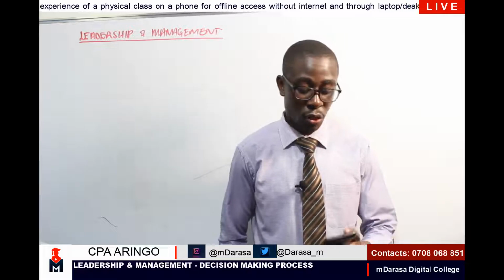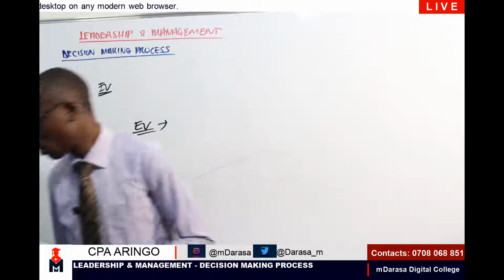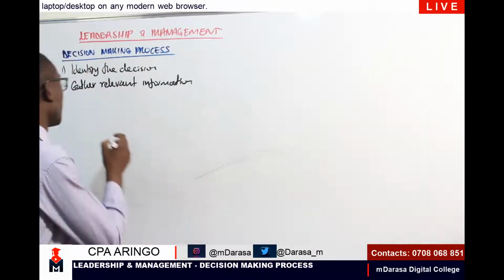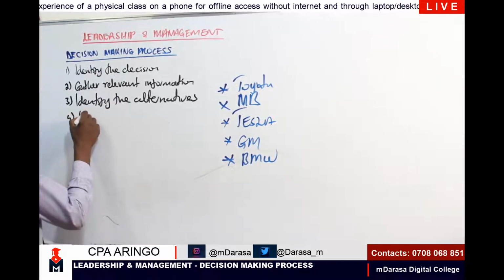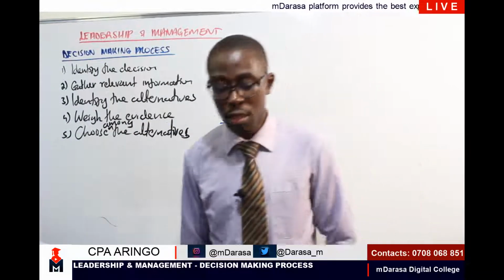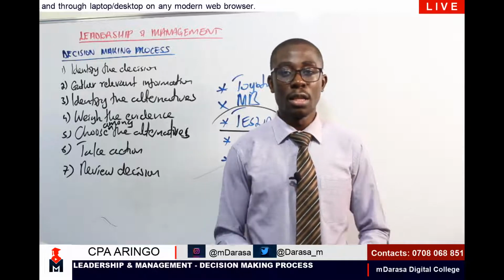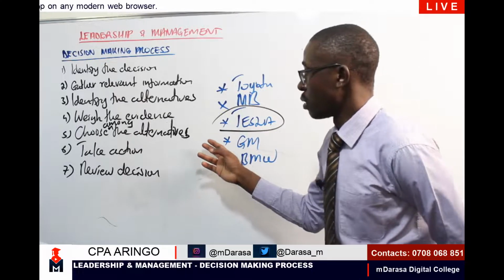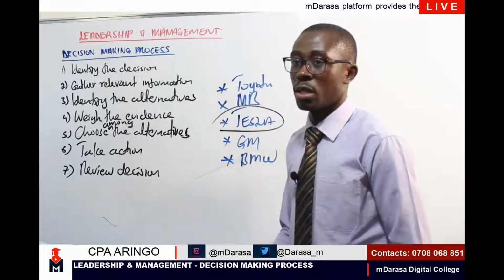LEADERSHIP & MANAGEMENT - DECISION MAKING PROCESS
A decision-making process is a series of steps taken by an individual to determine the best option or course of action to meet their needs.